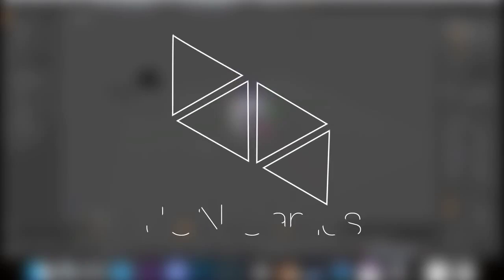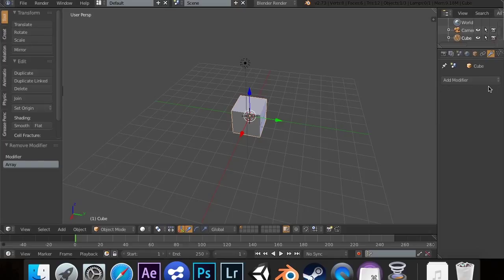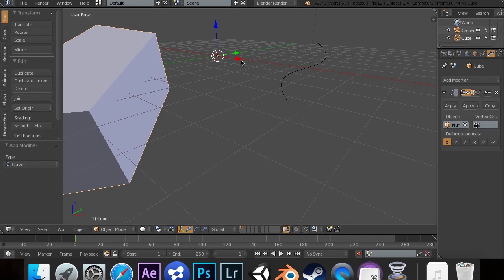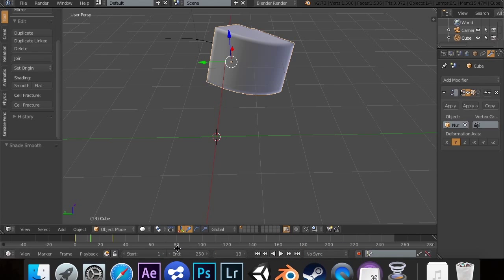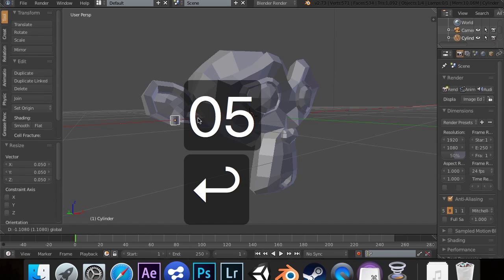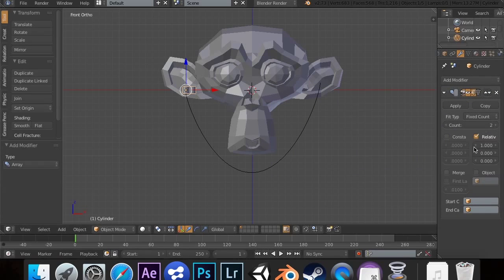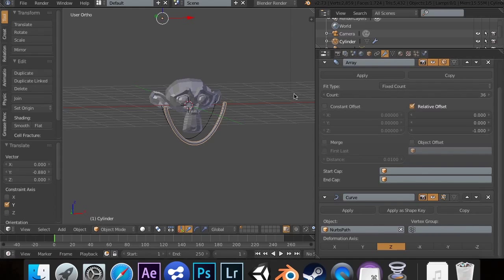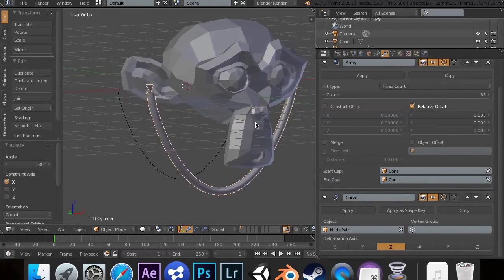Blender Modifiers - 13: Curve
In this tutorial, we tackle my personal favorite modifier, the Curve modifier. We learn the different properties of the modifier and also its use in animation. At the end of the tutorial, we will see how I've used this modifier to do some fun things with it.